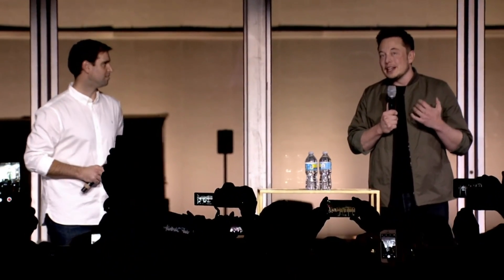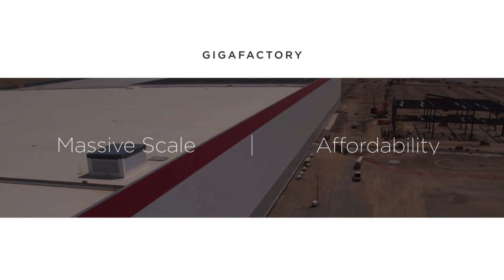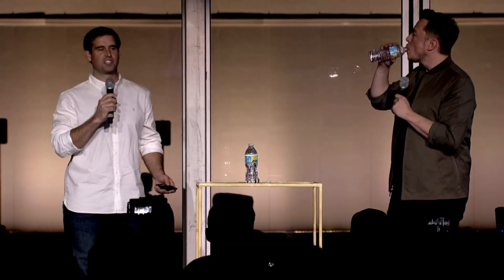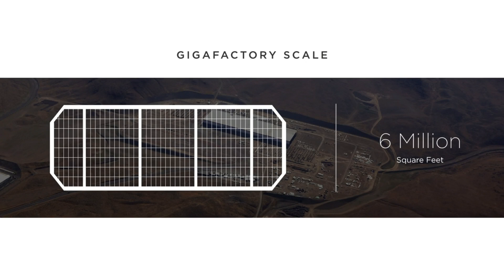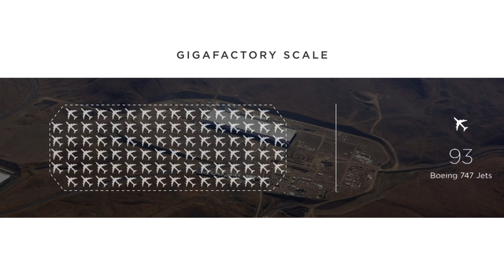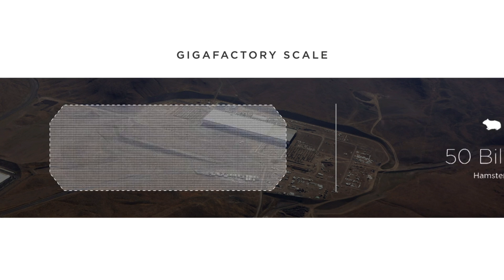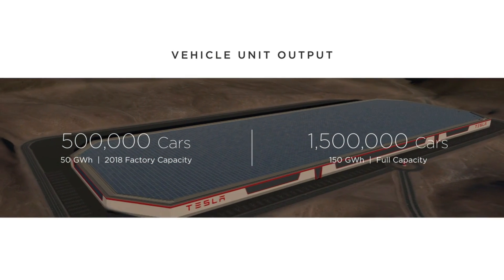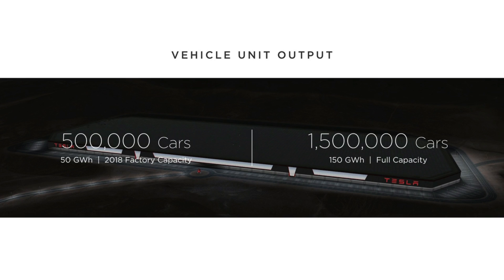Elon Musk introduces the Tesla Gigafactory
The Telsa Gigafactory is Tesla’s attempt to scale up its production of lithium-ion battery packs for electric vehicles, and in doing so, bring down the overall cost of the cars.

Speaking to journalists at this press event, Tesla CEO Elon Musk outlined the primary aim of the Gigafactory.